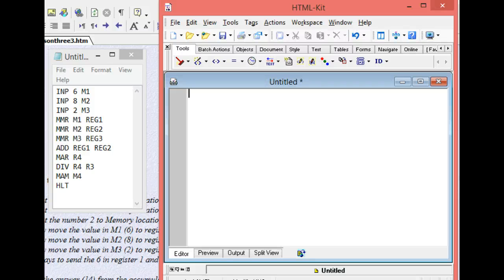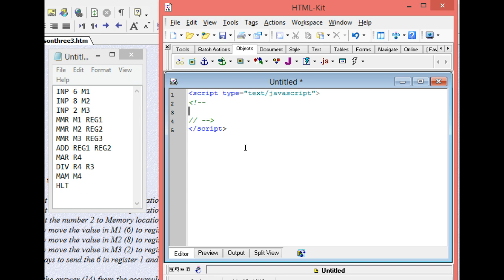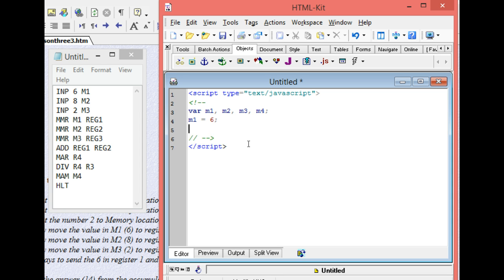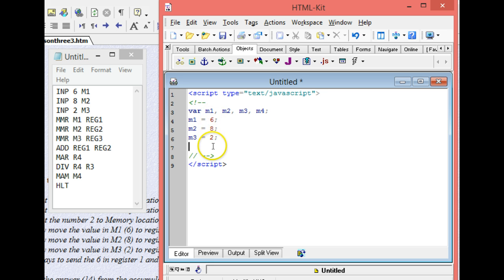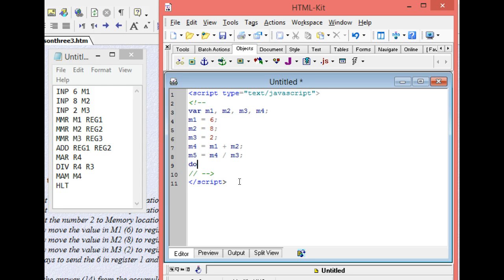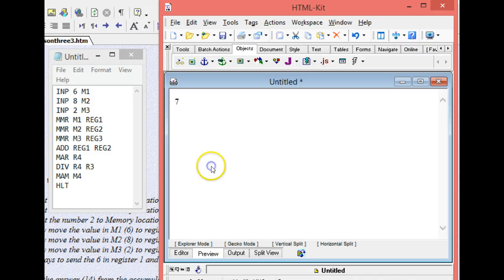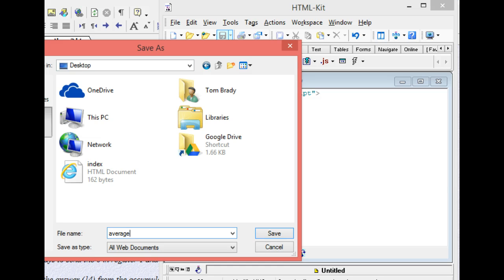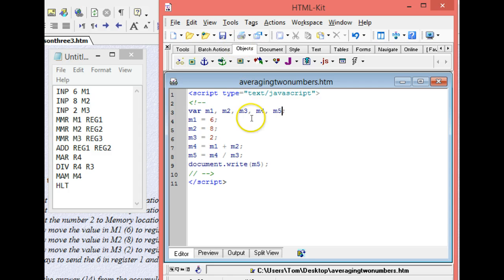JavaScript from op codes: averaging two numbers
CPT 114, lesson 3, averaging two numbers